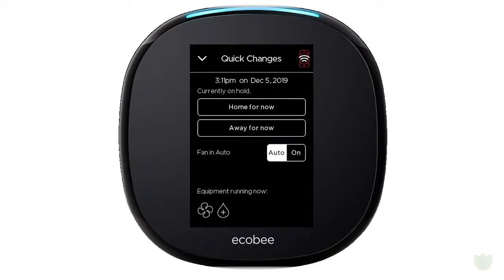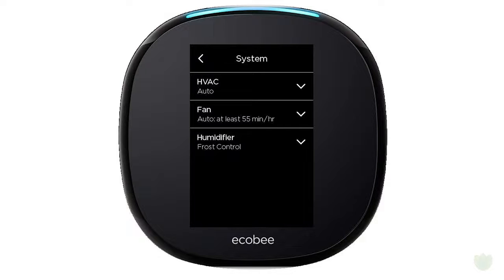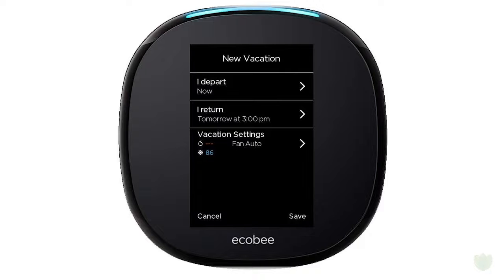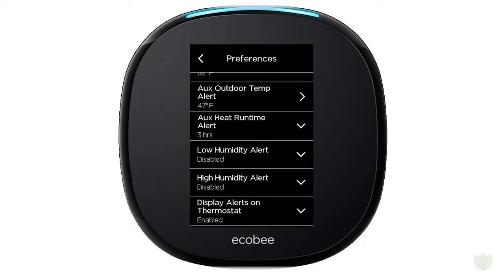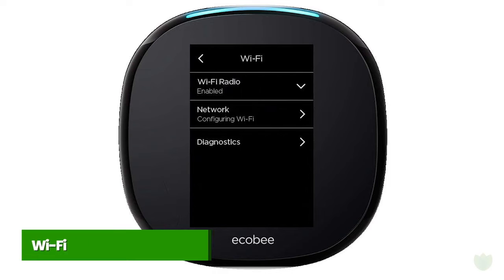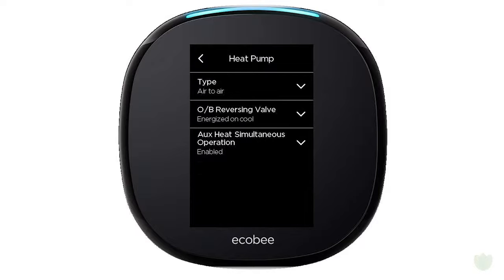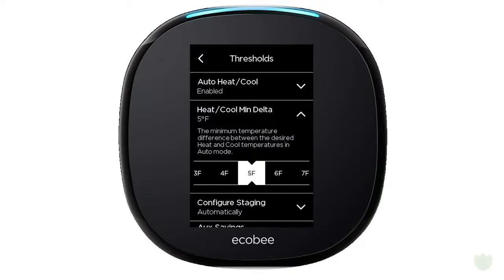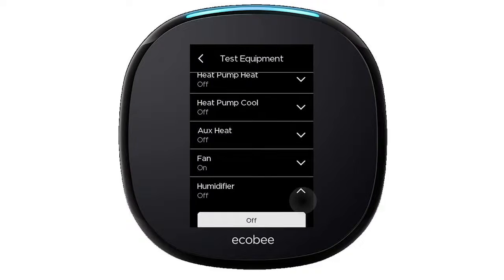Advanced settings tutorial for your Ecobee Smart Thermostat Pro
We'll walk you through the advanced settings on your Ecobee so you can be an Ecobee Pro Pro. For questions about the Ecobee check out our FAQ: ecobee SmartThermostat Pro